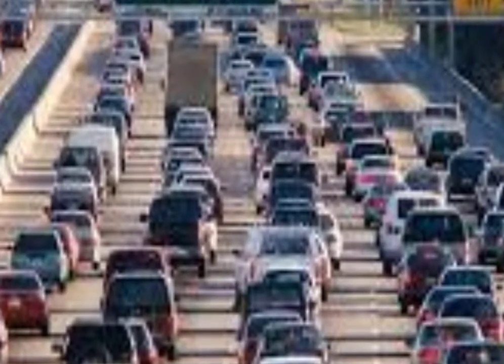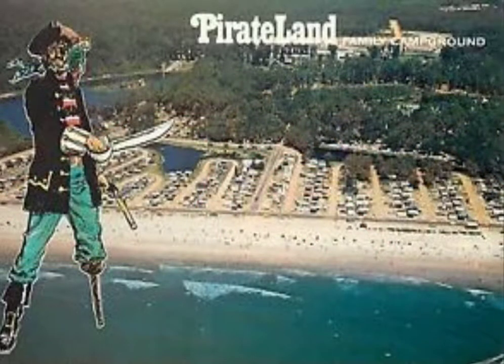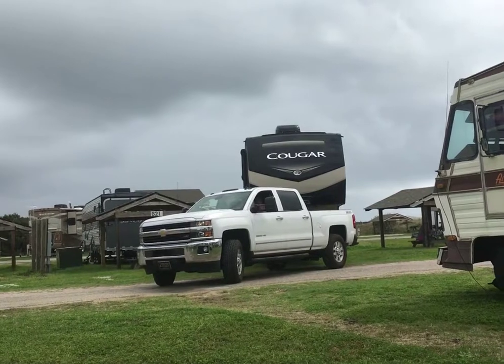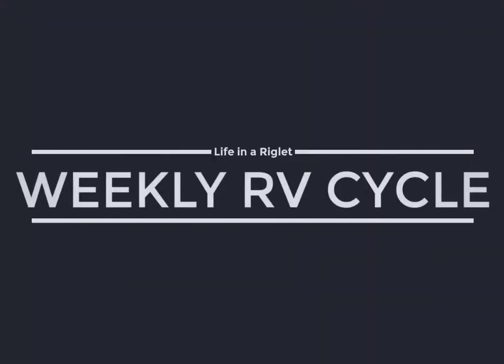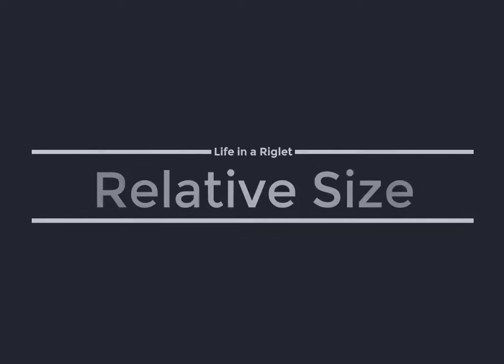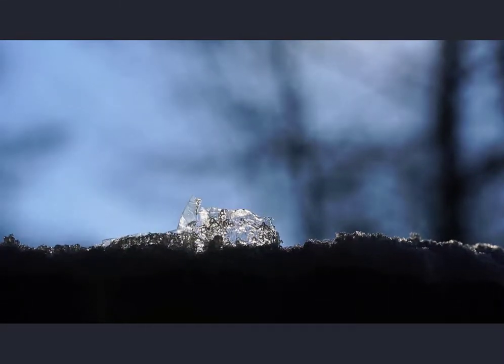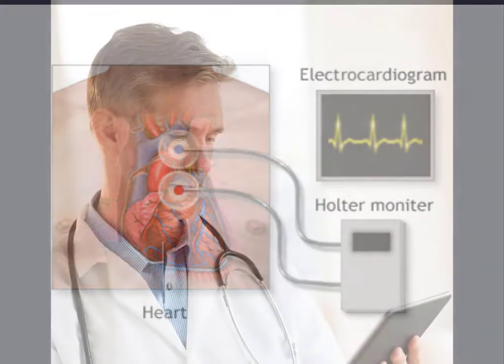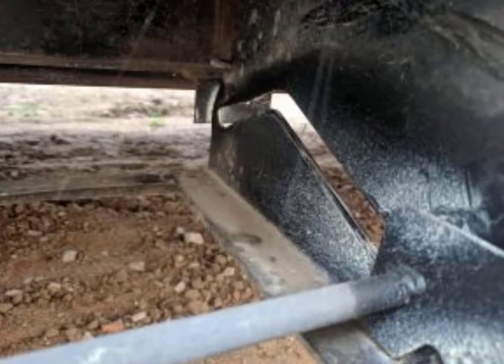Episode 2: Myrtle Beach, South Carolina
After three weeks of playing Whack-a-Mole with Mother Nature's snowstorms, I finally arrive at Myrtle Beach, South Carolina.  Considering the harrowing life events of the last couple of months, I decided to stay at Pirateland, clean up and organize my rig, and let my soul rest for a while, just 500 feet from the beach.  The days grow longer, the amount of light increases, and I ponder whether to throw out my shovel, boots, gloves, and coat. And, finally, late that day, I arrived at PirateLand!

This camping site saved my sanity at a time when I really needed it.  Only 200 yards from the beach, I could hear the crash of the surf hours each day, smell the salt air all the time. Originally, I was going to stay for only March, but I liked the campground so much, I extend my stay for an additional two weeks. Considering how exhausted I was when I pulled in on March 1st, I felt a lot better by the time I left on April 18th.

Names. Pirateland is a family site, so the name makes sense, although it’s a bit lame name for a campsite these days, it certainly does draw in families. Apparently, Pirates Rule! Plus, this is their 50th year of operation, so I imagine that the name "Pirateland" was much more in vogue in 1978... If you’re at all familiar with Myrtle Beach, you know that half of everything on the strip and in the stores has the word Pirate in it.

As their advertisement proclaims, Pirateland is conveniently located along the oceanfront just outside of the Myrtle Beach city limit. They offer lodging options for every family -- Full hook-up RV campsites, shaded campsites for tents, fully furnished vacation rentals, and yearly leased sites!  All these options have easy access to 1/2 mile of beachfront along the Atlantic Ocean.  More information about PirateLand can be found at their internet address

My site was in an ideal location; because it was still off-season, the rates were very good and there were a lot of empty sites along the beach.  Claiming and paying for site 620, I quickly backed in – and didn’t even hit anything – and set up camp. I was new to all this and hadn’t ever disconnected the riglet form the Ford Explorer since the day I bought it, a month before.  I was quite lucky in that the site was level, the appliance hookups were on the right side of the camper, and there were no spectators around to witness if I made a major screwup. To this date, I hadn’t even stepped into the camper as I was staying at hotels and motels. Essentially, I had been using the camper as a utility trailer, hauling all the stuff I and friends had thrown into it in February.  So, my first night in Riglet I actually slept on the bed after moving a lot of stuff off of it. It was very comfortable, but I had the distinct feeling that I was sleeping in a storage locker!  It took the better part of a week, but I finally organized all the stuff so that the rig was more habitable. I was even able to walk from the bed at one end to the bathroom at the other. Since the Riglet is only 21 feet long, it’s not a long walk.  But I didn’t have to step over plastic containers, boxes, and work-related material.  In fact, to get to the bathroom, I had to step through my “office” – cleverly disguised as a dinette with two bench seats.

What I learned about Backing In and Heading Out. The bane of new RVers is having to back into a tight spot with their rig – and adjacent property -- still intact.  As you do so, the rig moves back and forth, from to the right to the left to the right.  While you're looking in the side mirror of your truck, you can see the rig swerving in one direction, and you compensate based on what your intuition tells you to do.  Unfortunately, you need to throw tuition right out the window, because you must turn in the opposite direction to get the desired course correction.  Once you get used to that, you're fine...

Heading out is much easier; you simply spend 10 minutes hooking up the RV to your truck, turn on the gas, pull straight out, turn, and drive down the street.

Air Force. Believe it or not, we’re guarded by the Air Force here! As a family, we had always stayed in hotels at the extreme southern end of myrtle beach – about five or six miles from where I was currently staying.  We’d heard and saw an occasional commercial jet leaving Myrtle Beach airport, which was a mile or so behind the hotels.  What we didn’t see was the military presence.  During my stay at Pirateland, though, I saw that presence every day, much to the chagrin of the RVers who didn’t like the noise. I had no problem with it as my son is an airman currently stationed in South Korea. During his training in Massachusetts I got a chance to wander around an F16 in one of their hangers.  I’m not of a particular military bent, but I was impressed with the flying machine.  Seeing and touching it was an experience; they’re much more solid, longer, and heavier when experienced up close.